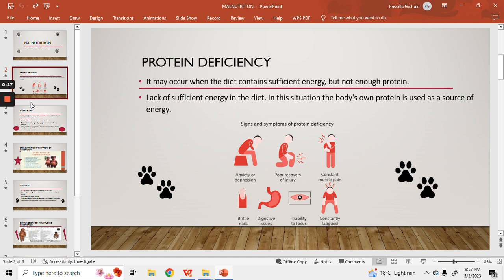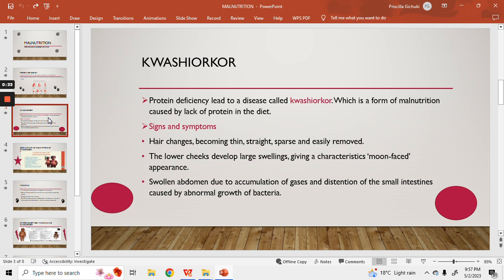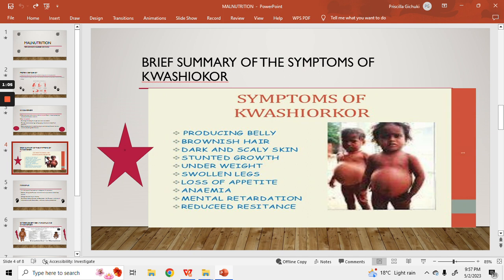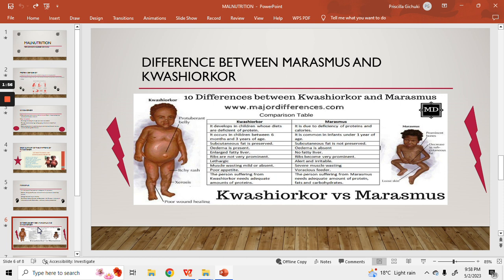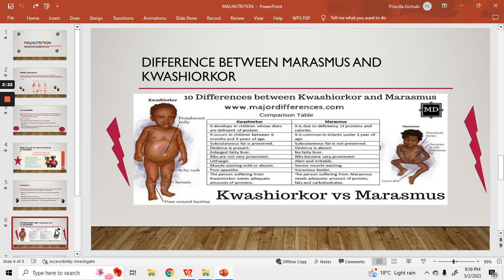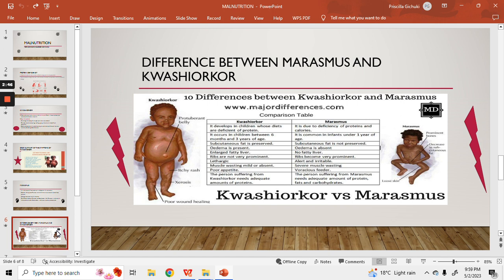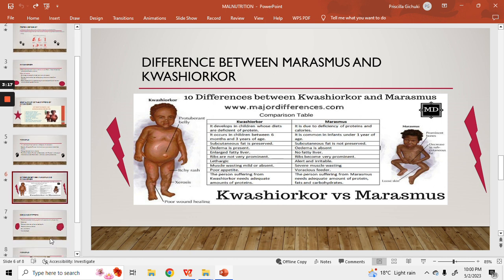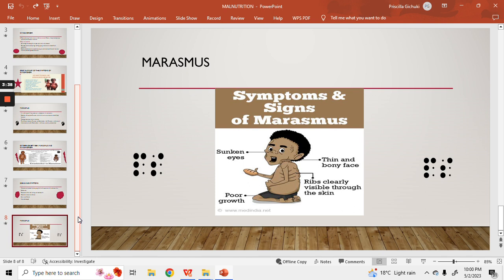Malnutrition (Protein deficiency, Kwashiorkor and Marasmus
This video is about the signs and symptoms of protein deficiency, kwashiorkor and marasmus